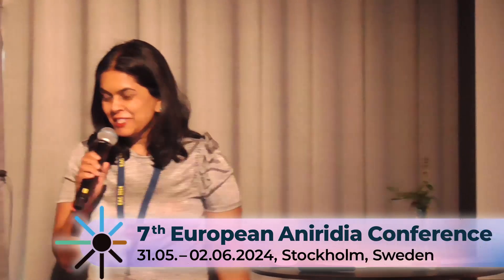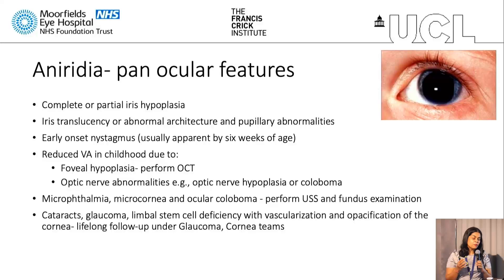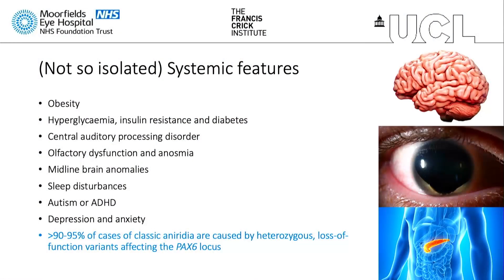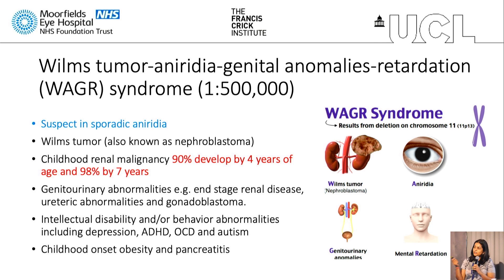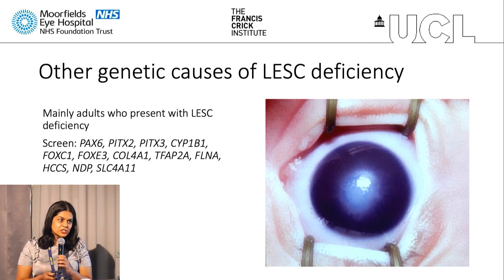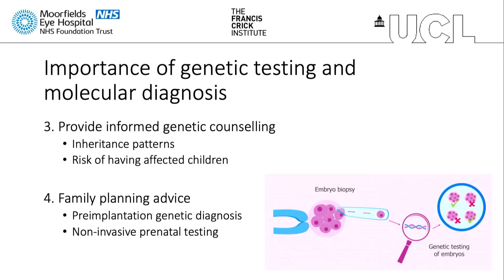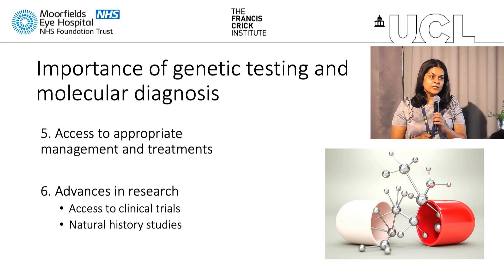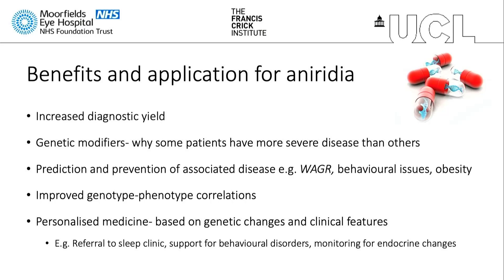Euro Aniridia Conference 2024 | Day 2: #10. Genetic diagnosis & anirdia management - Prof. Moosajee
This is the session dedicated to Genetics and aniridia hosted during the European Aniridia Conference 2024 held in Stockholm from May 31st to June 2nd.

Speaker: Prof. Mariya Moosajee, MD, UCL institute of ophthalmololgy & the Francis Crick institute, United Kingdom

Biopic:
Professor Mariya Moosajee is a clinician scientist; Consultant Ophthalmologist specialising in Genetic Eye Disease and Head of the Genetics Service at Moorfields Eye Hospital, Professor of Molecular Ophthalmology at UCL Institute of Ophthalmology, and Group Leader of Ocular Genomics and Therapeutics at the Francis Crick Institute in London. Her clinical focus is providing a genomic ophthalmology service for children and adults affected with genetic eye disease including aniridia. Her clinical research involves natural history studies to understand disease progression and support clinical trials. In the laboratory, she is advancing our understanding of aniridia using zebrafish disease models and human induced pluripotent stem cell derived retinal and corneal organoids.

Genetic diagnosis, clinical implications and patient management

Abstract of presentation
Aniridia is a rare congenital pan-ocular condition, which is predominantly caused by mutations involving the PAX6 gene. It is inherited autosomal dominantly with high penetrance, although there is significant intra- and interfamily phenotypic variability, and one-third of cases are sporadic. In this lecture, I will highlight how we manage families presenting with aniridia, the importance of genetic investigation, counselling and implications for future patient care. There are established genotype-phenotype correlations, and as PAX6 is also expressed outside of the eye, including the pancreas and brain, systemic involvement must be considered.